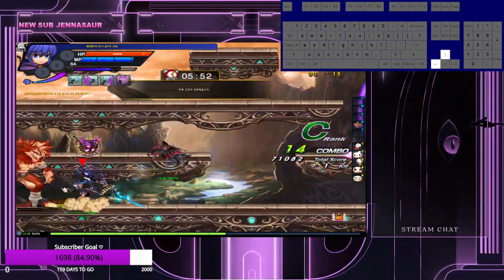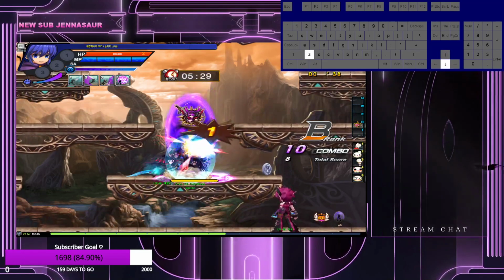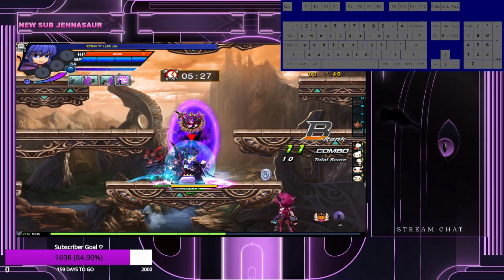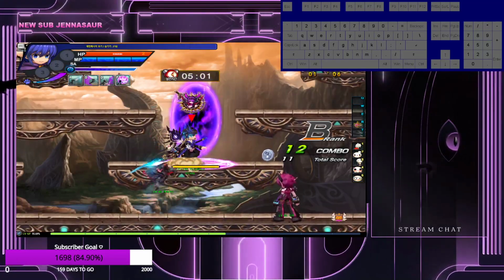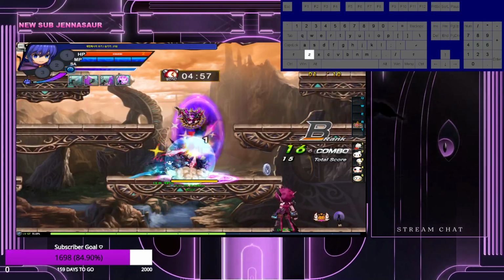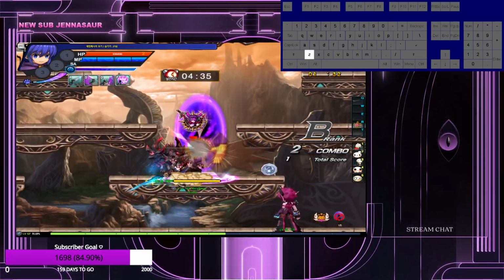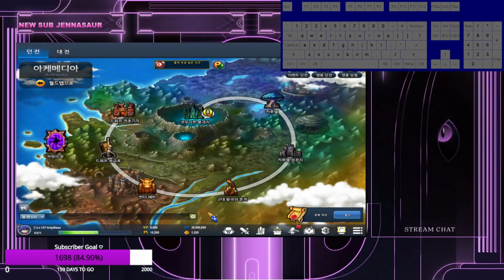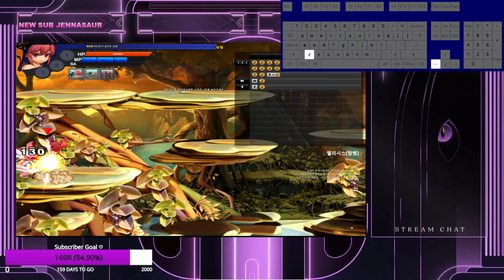Grand Chase Classic How to Otto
In this video I will explain how to otto with a key overlay. I also explain which characters have an otto and not.